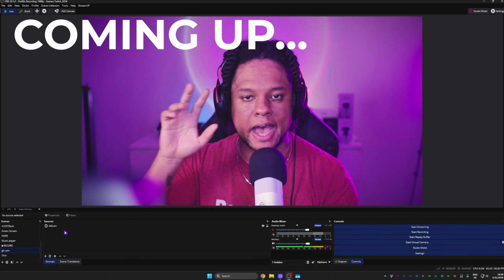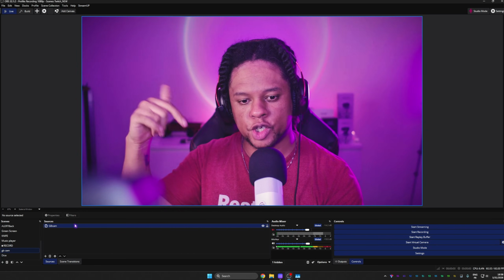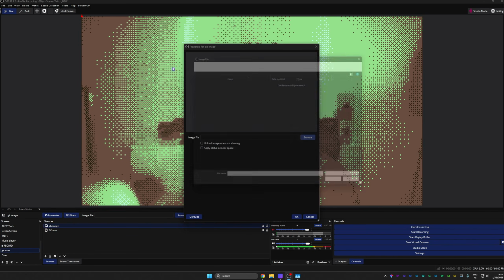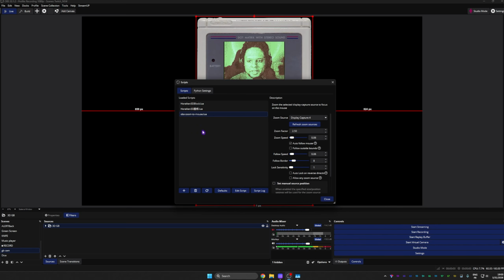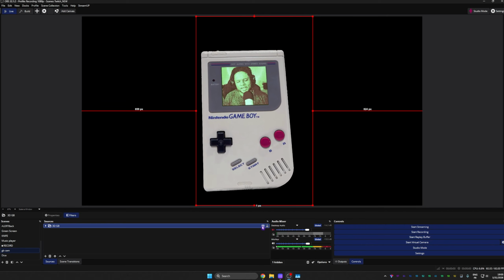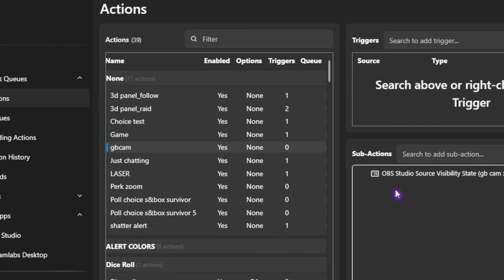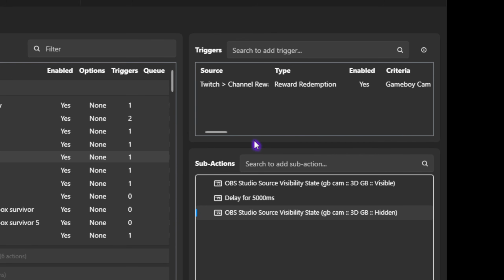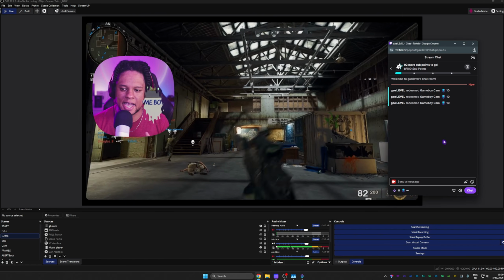OBS Studio Tutorial: 3D Game Boy Camera Effect!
In this OBS Studio tutorial, I'll show you how to create a retro 3D Game Boy Camera effect that can be triggered live on stream. Using OBS Studio, ShaderFilter, Move Transition, Source Mirror, and Streamer.bot, you'll learn how to transform your webcam into an animated Game Boy-style camera complete with a retro color palette and 3D movement.

This effect is perfect for Twitch streamers, YouTube creators, VTubers, and anyone looking for unique viewer interaction ideas. You can even connect it to a Twitch Channel Point Reward so your viewers can activate the effect themselves.

You'll learn:
• How to create a Game Boy Camera filter in OBS Studio
• How to build a 3D animated camera effect
• How to use ShaderFilter and Move Transition
• How to trigger effects with Streamer.bot
• How to create interactive Twitch Channel Point rewards
• How to customize the effect for your own stream

TIMESTAMPS:
00:00 Create a 3D Game Boy Camera Effect in OBS Studio
01:00 Installing Required OBS Plugins
02:00 Adding the Game Boy Camera Shader Filter
03:05 Customizing the Game Boy Color Palette
04:10 Creating the 3D Effect with Source Mirror
05:20 Adding Animations with Move Transition
06:35 Building the Complete Game Boy Camera Scene
07:25 Triggering the Effect with Streamer.bot
08:22 Creating a Twitch Channel Point Reward
09:00 Adding the 3D Game Boy Effect to Your Stream Scenes
10:05 Testing and Customizing the Final Effect
11:00 Bonus Viewer Screenshot Feature for Twitch Streams